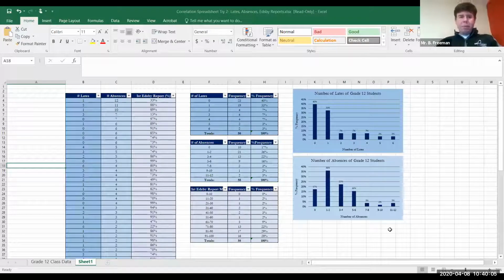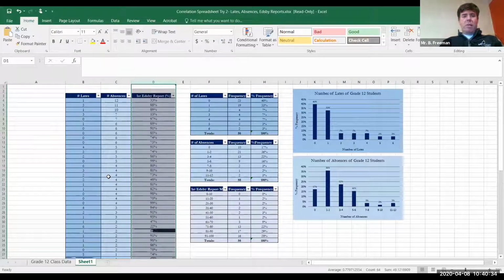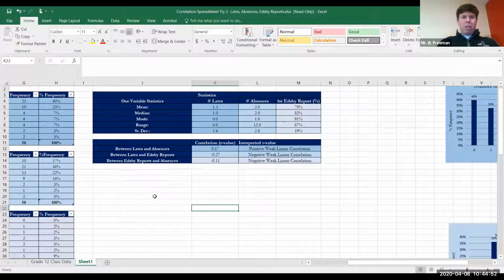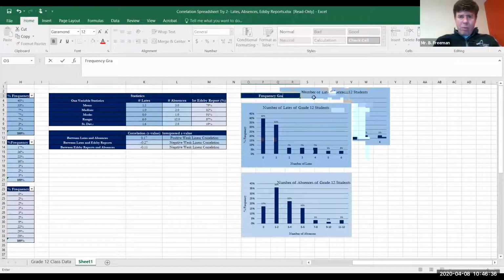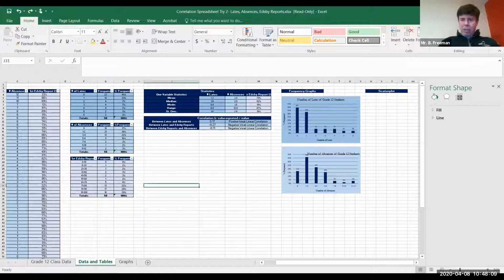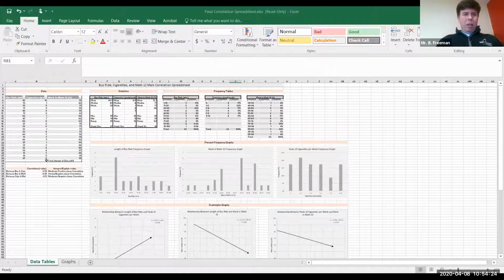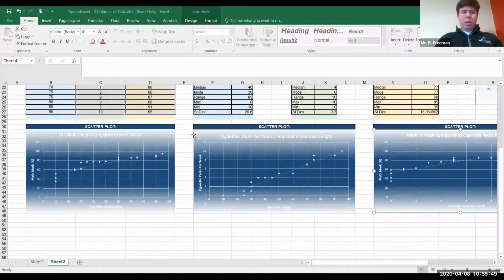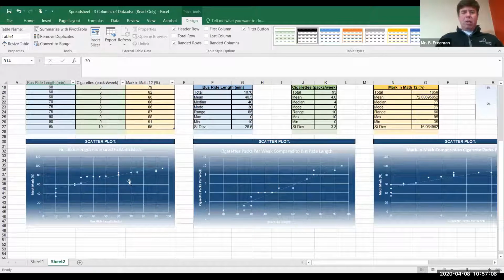Unit 3 | 2 Variable Stats | Perfect Spreadsheet Demonstration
How to set up a spreadsheet to do a full data analysis among three variables of data, including all Stats, % frequency tables/graphs and correlations & scatter-plots.